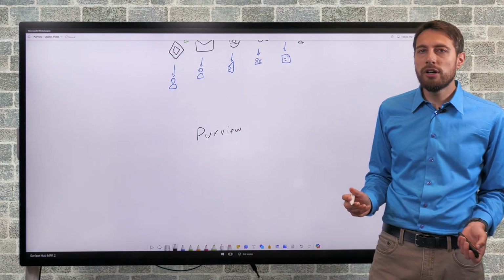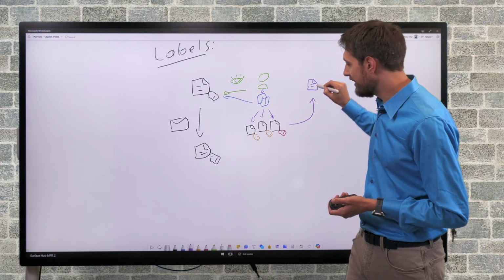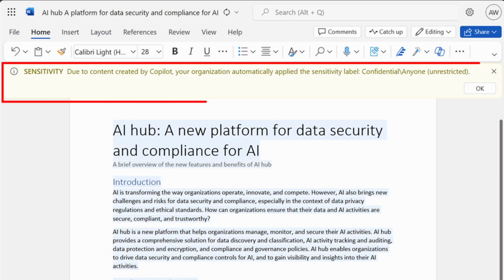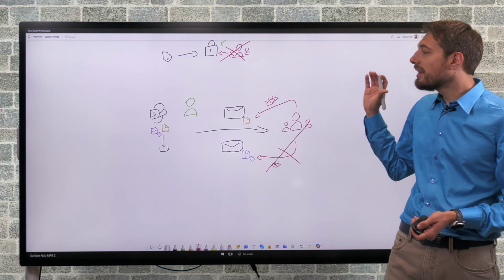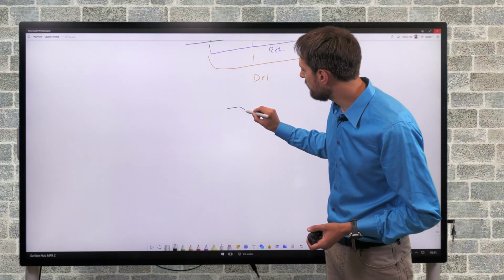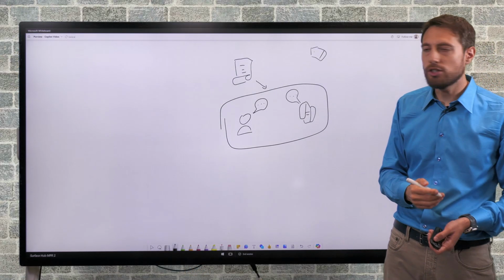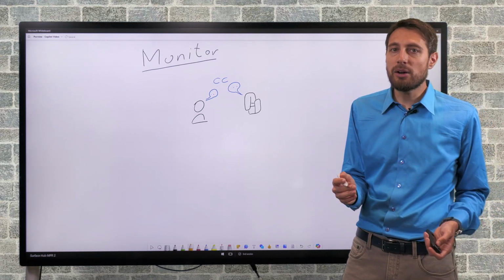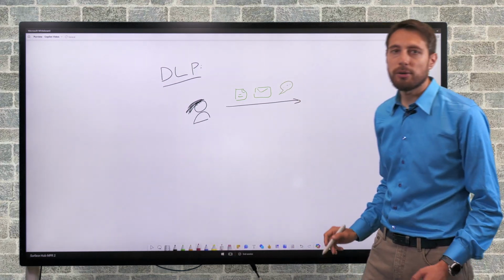Data Security for Copilot for M365 - Part 3: Purview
We explore Microsoft Purview - a tool suite for data security & compliance - and how it can help us with Copilot, as well as which tools are most useful to govern Copilot securely.